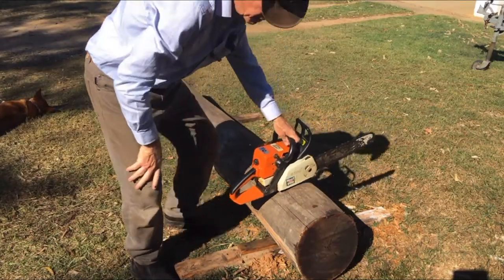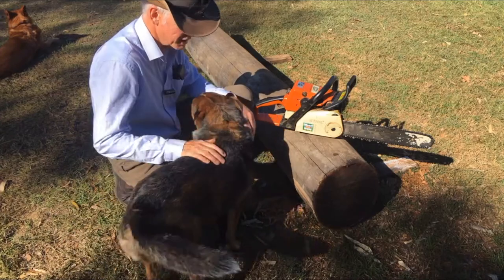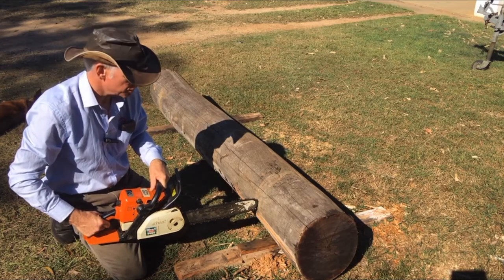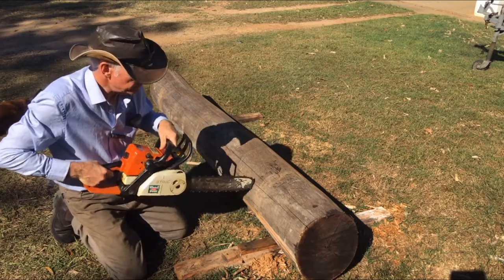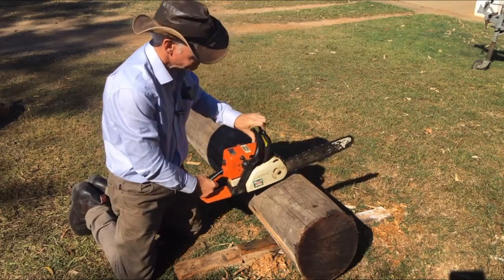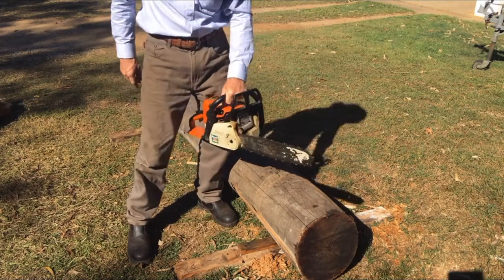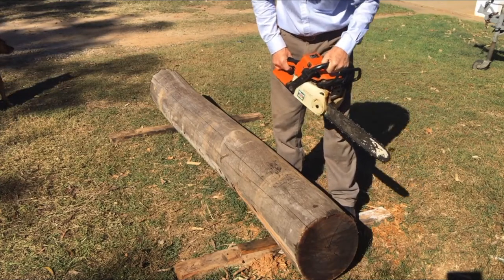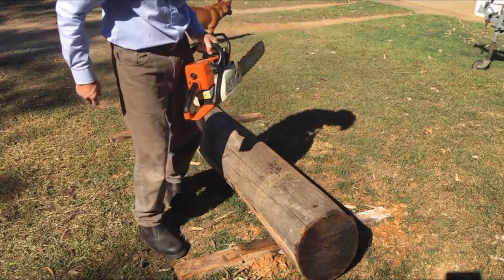Why Does a Chainsaw Kick Back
Demo of what not to do with a chain saw and how to avoid seriously injuring yourself